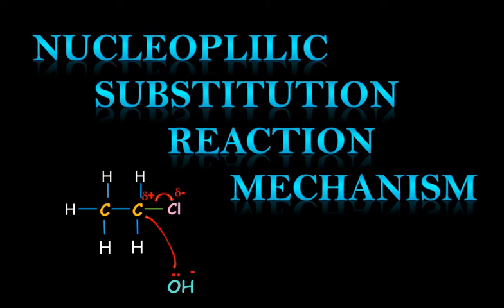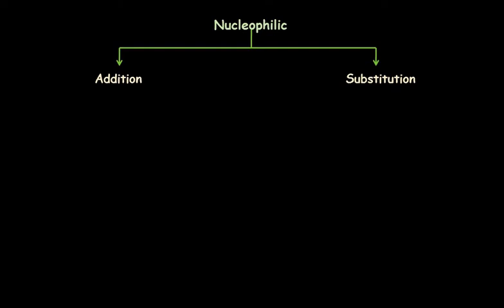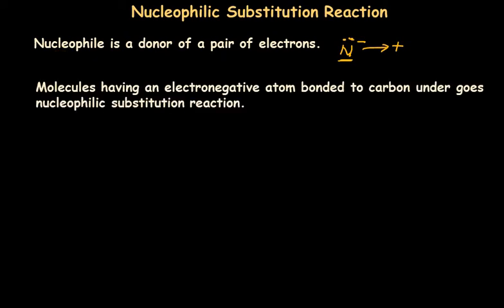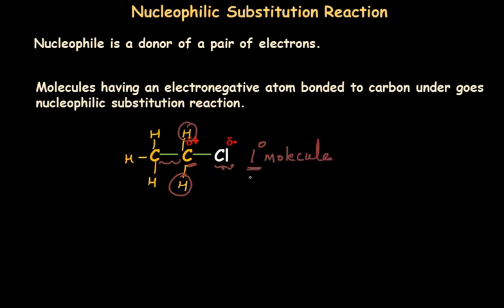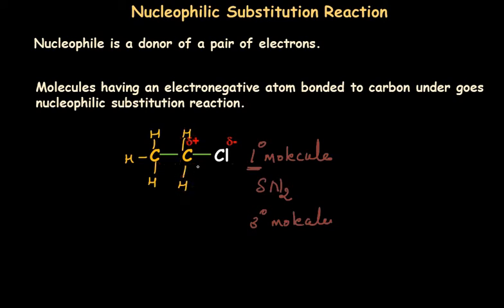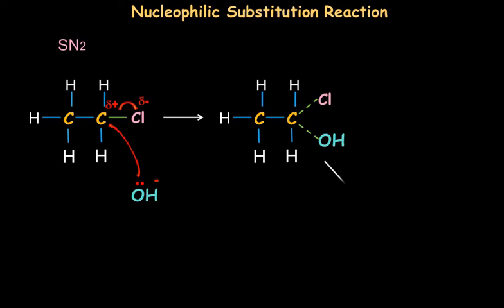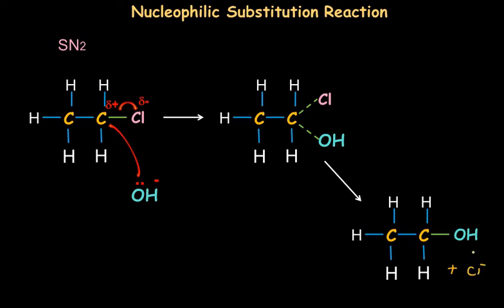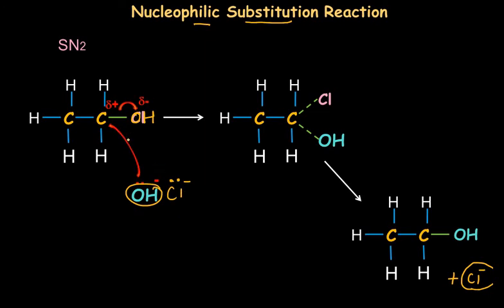SN2 Nucleophilic substitution mechanism: A levels and IB organic chemistry: class 11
This video explains the full mechanism steps with all curly arrows, dipole charges and intermediate steps for SN2 mechanism.